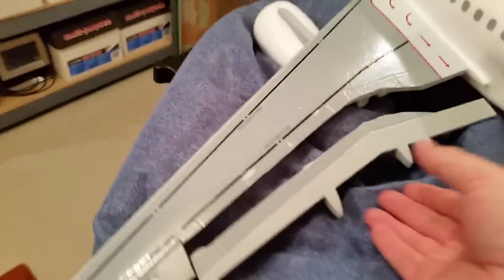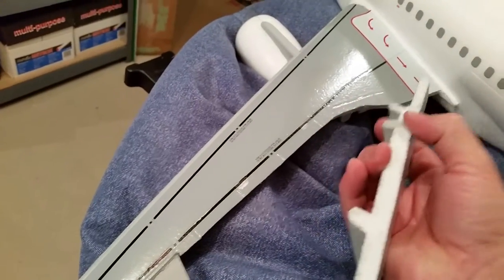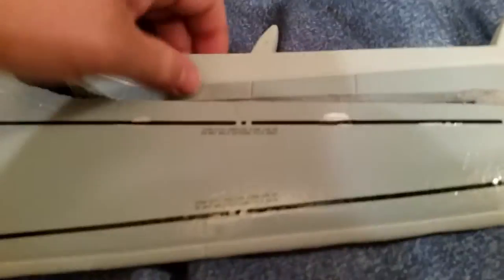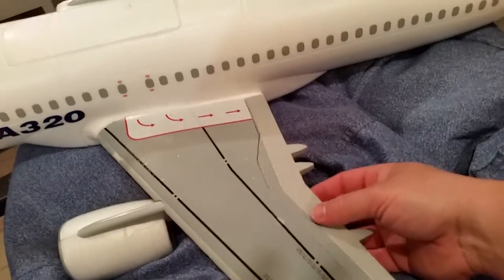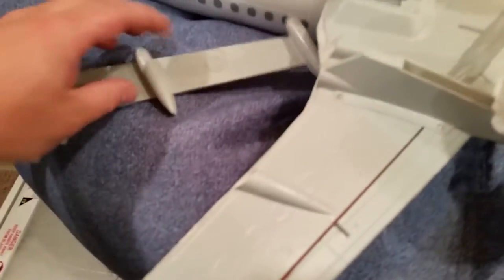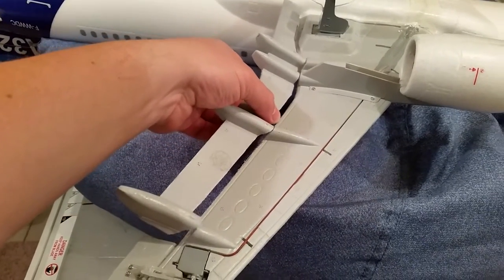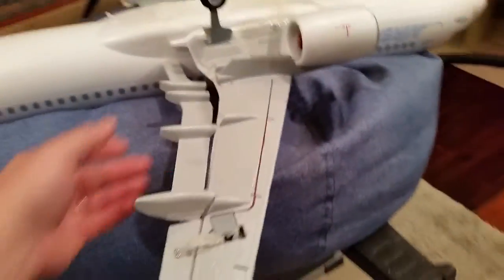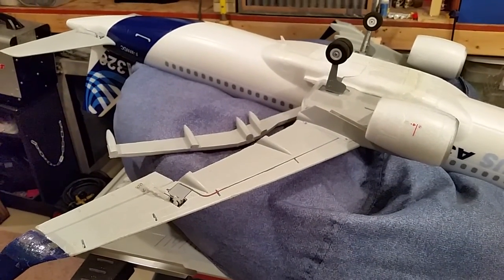A320 Flaps Mod 3